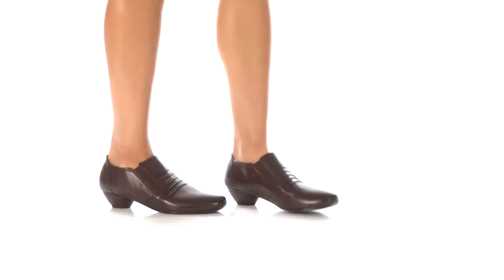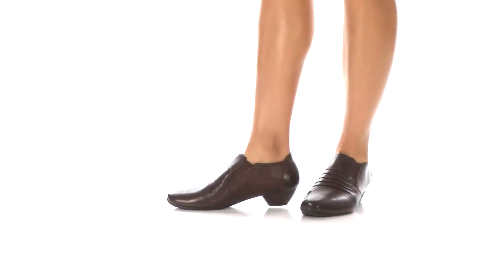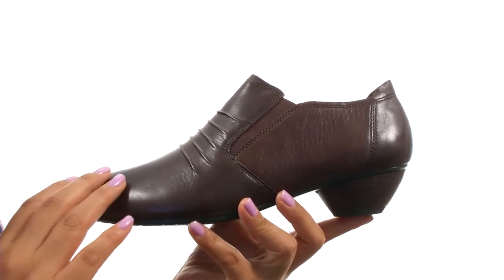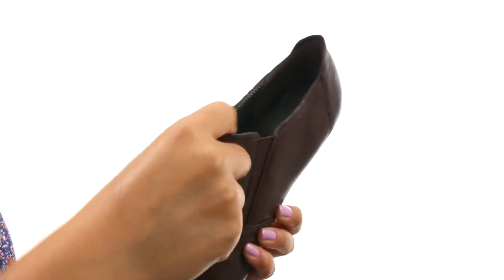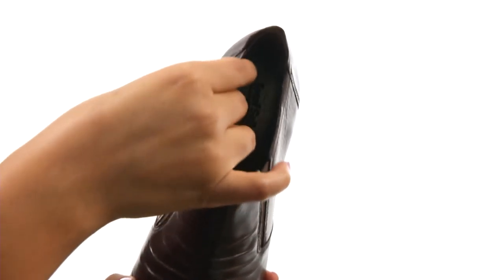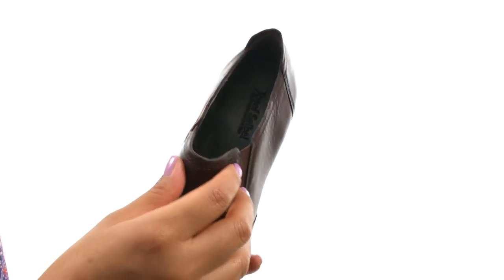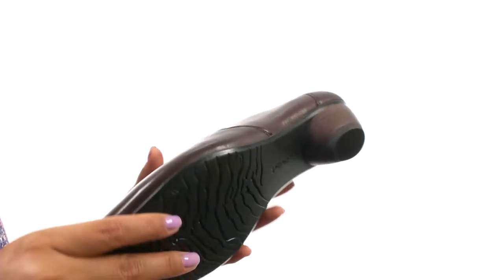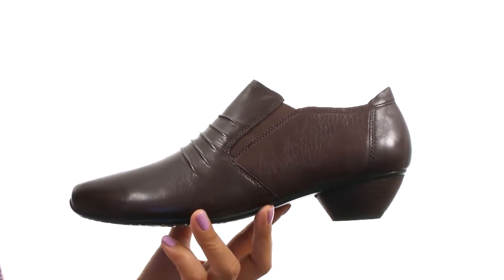Josef Seibel Tina 51 SKU:8758830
Make it all happen with the Tina 51 shootie!
Smooth leather upper in a sleek silhouette.
Twin side goring for flex.
Soft leather lining for breathability.
Stacked cone heel sits atop a durable rubber outsole.
Imported.